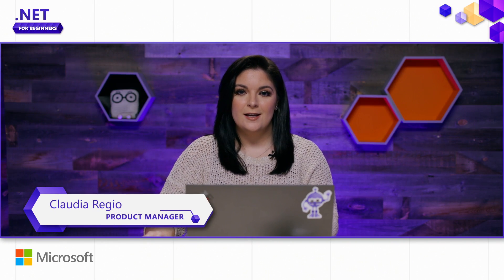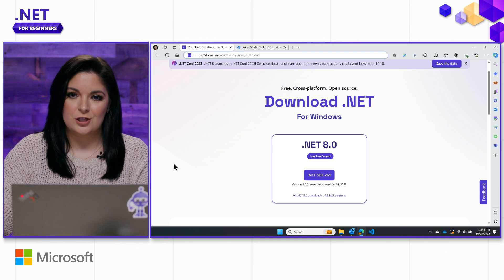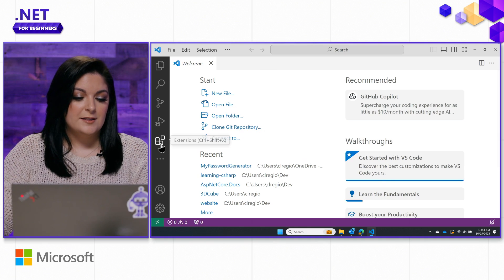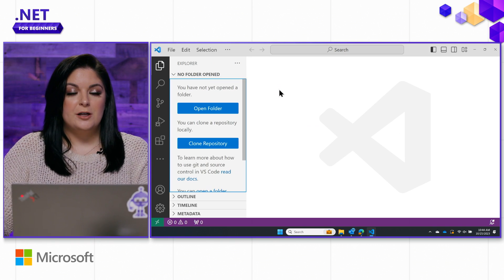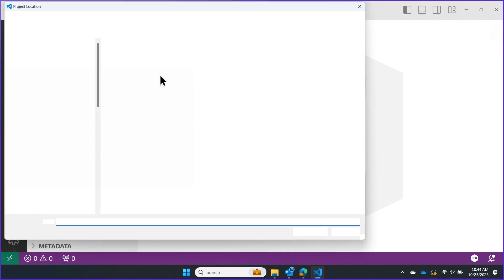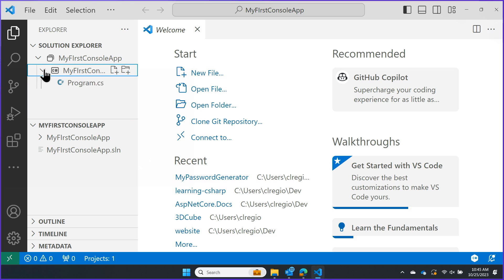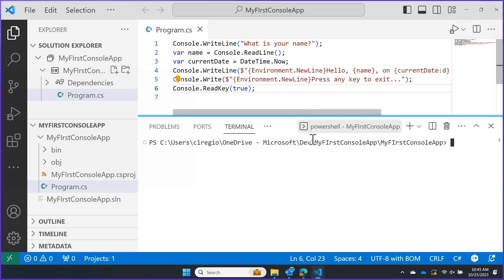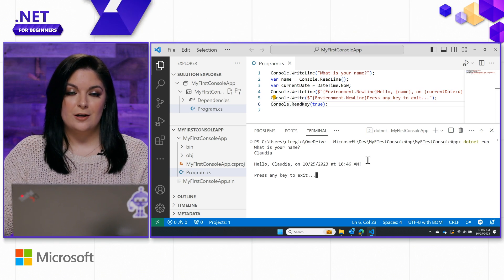Installing and Getting Started with .NET in VS Code [Pt 2] | .NET for Beginners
In this tutorial we will install .NET, install VS Code, install C# Dev Kit, and create our first C# Console Application!